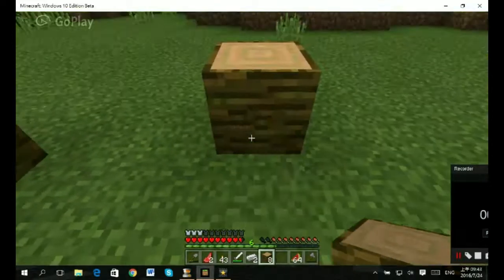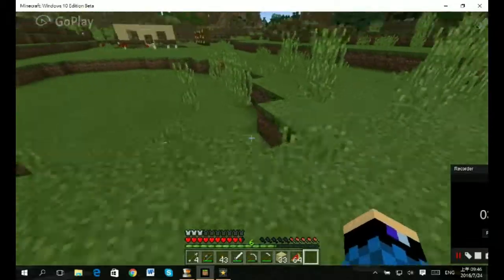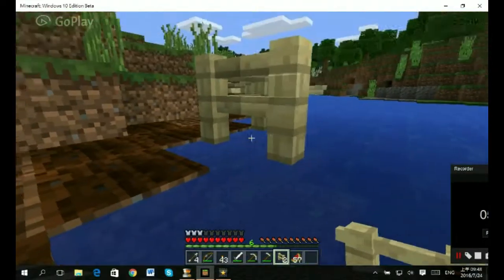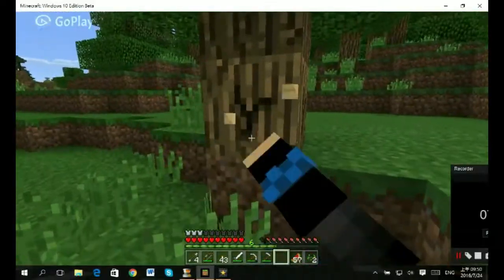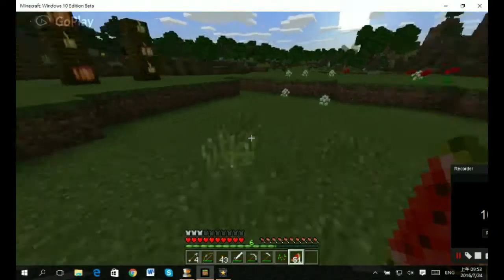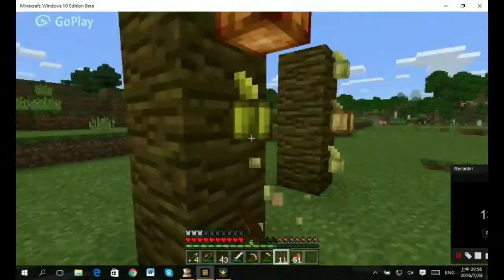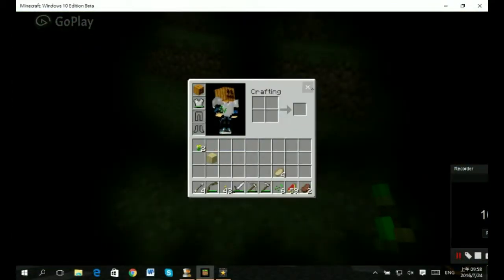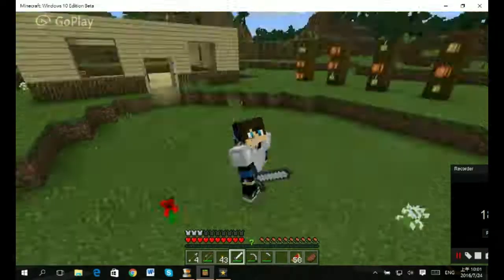Minecraft: The Survival Let's Play #2- FARMING BUISNESS!!!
Hey guys, I'm Nick and welcome back to the Survival Let's Play Series,
today, I decided to set up a small farm next to the river.

--Credits--
Editor software: VideoPad

Screen Recorder: Smart Pixel

Video recoreded and edited by TheHurricaneHunter